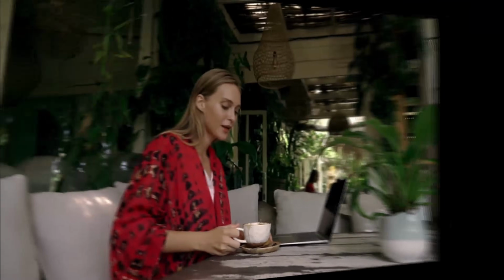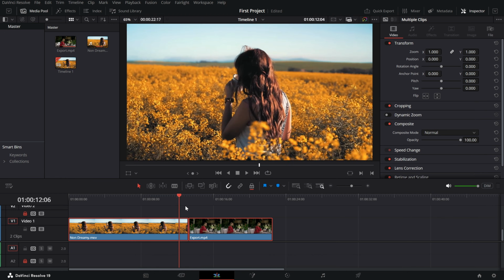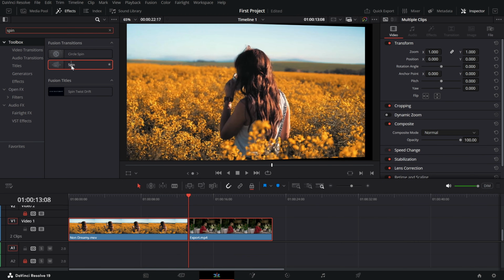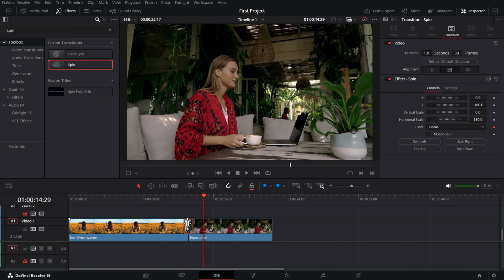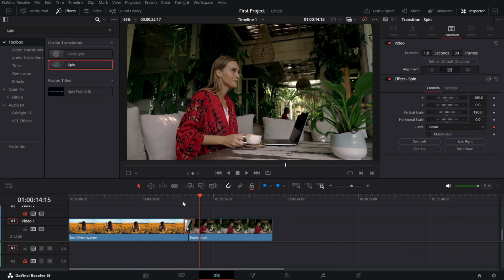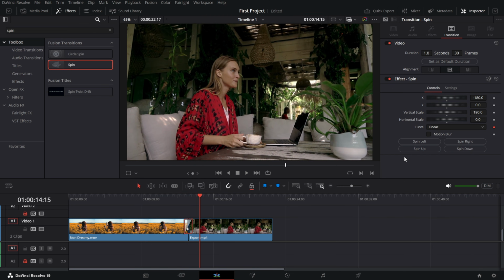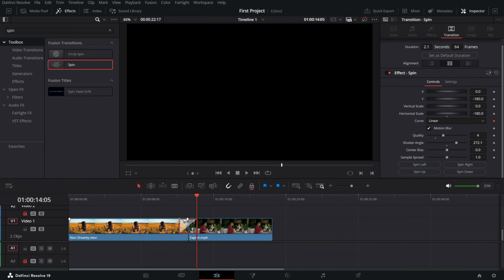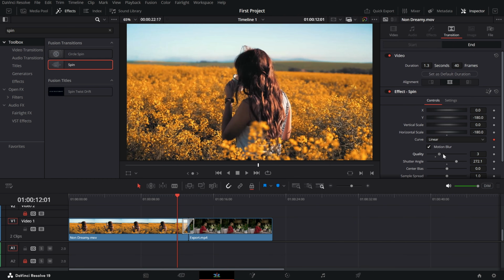How to make 3D Spin Transition in DaVinci Resolve - Lesson 53 DaVinci Resolve Tutorial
In this tutorial, we take you through the steps to create an eye-catching 3D Spin Transition in DaVinci Resolve. This dynamic effect adds a creative twist to your edits, perfect for making your videos stand out.

You'll learn how to set up your clips, apply the 3D Spin Transition from the Effects Library, and customize it using the Inspector panel. We’ll show you how to adjust the transition direction with options like Spin Left, Spin Right, Spin Up, and Spin Down. Additionally, we’ll cover how to fine-tune the rotation angle, duration, and motion smoothness to suit your style.

This transition works brilliantly in energetic edits, creative projects, or any video where you want to introduce a dramatic and polished touch.

Whether you're a beginner or a seasoned editor, this step-by-step guide will help you master the 3D Spin Transition and take your video editing to the next level. Watch the full tutorial to learn all the tips and tricks you need to create this stunning effect in your projects.